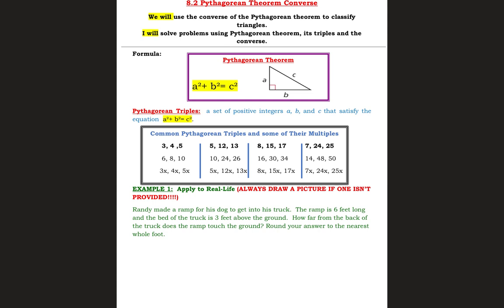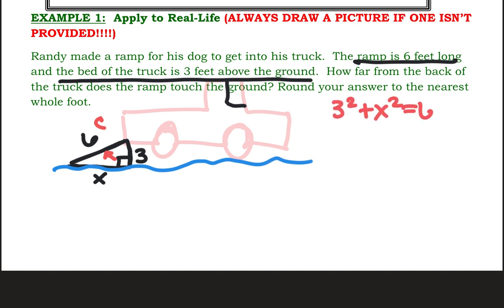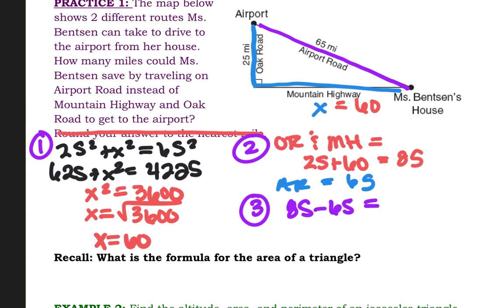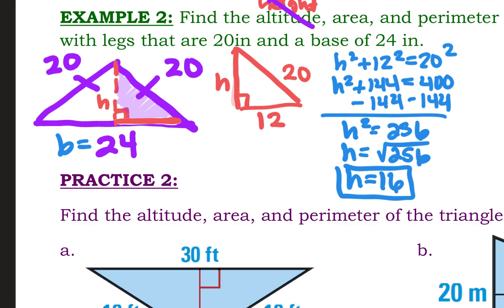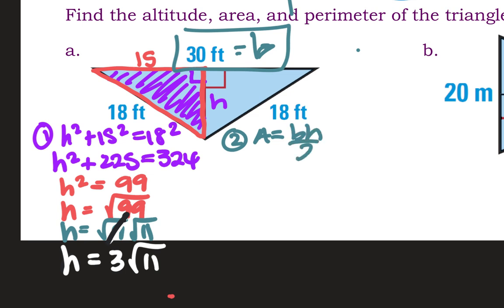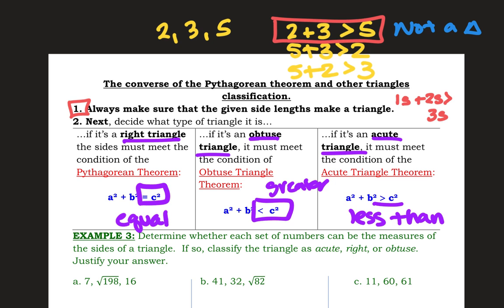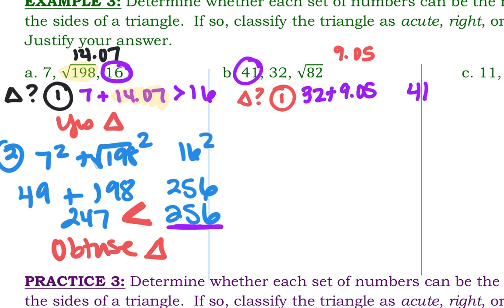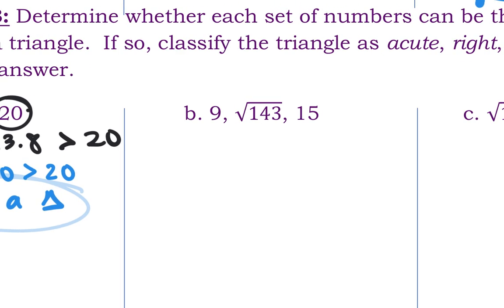8.2 Pythagorean Theorem Converse NOTES